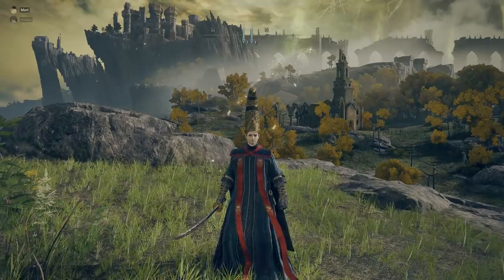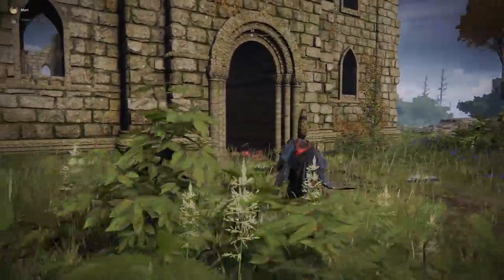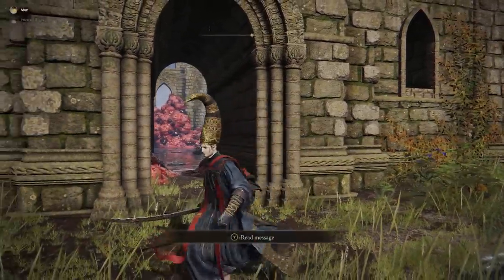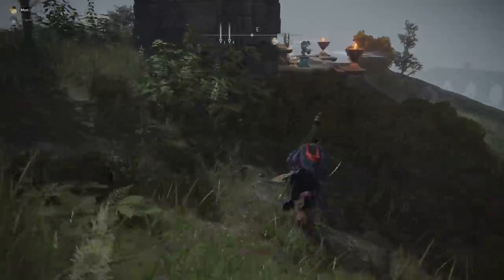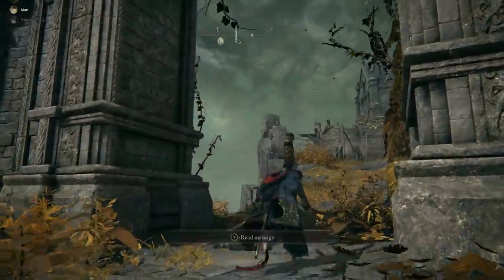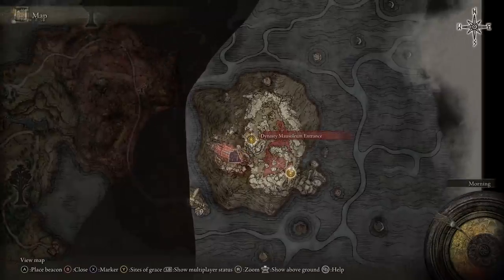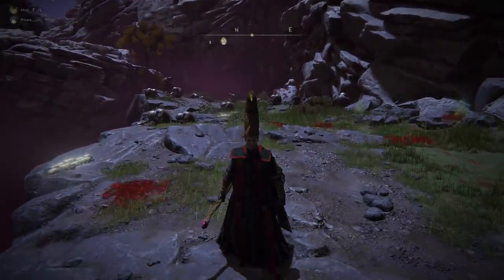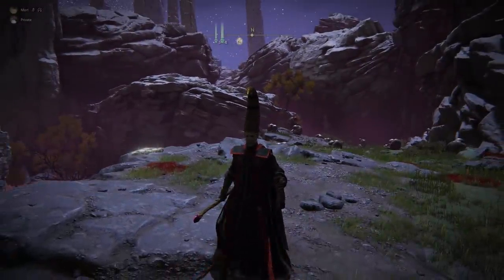The BEST Possible Rune Farm in Elden Ring! 1 MILLION+ Runes Farming Location